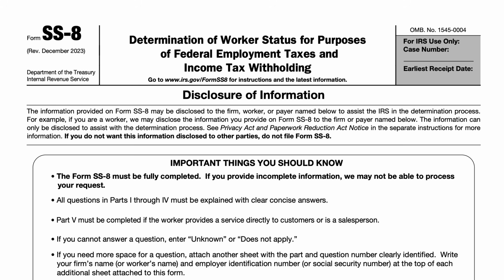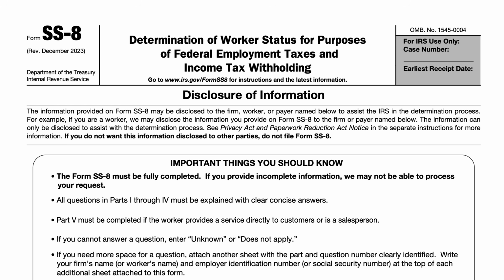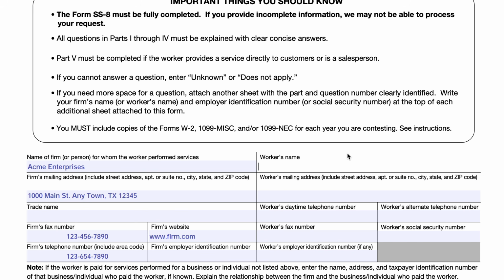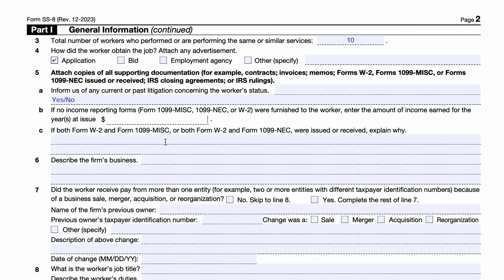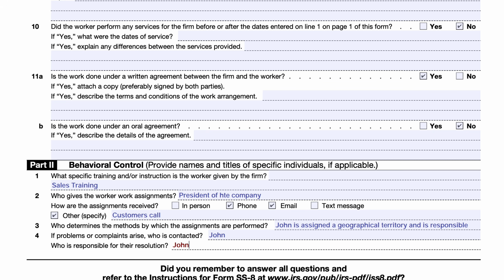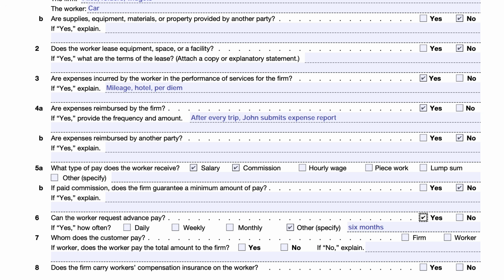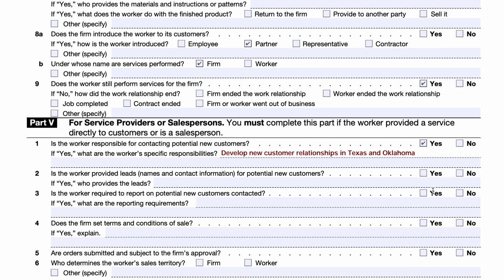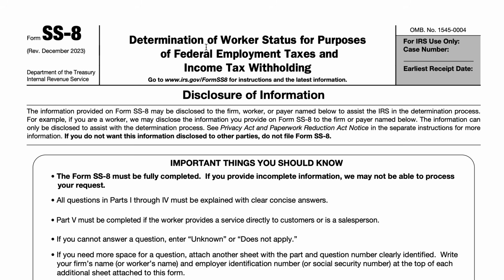IRS Form SS-8 walkthrough (Determination of Worker Status for Federal Tax Purposes)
Please feel free to check out our article, where we've written step by step instructions to help you walk through this tax form!

Here are links to other articles & videos we've created on similar topics:

Are Trustee Fees Subject to Self-Employment Tax?